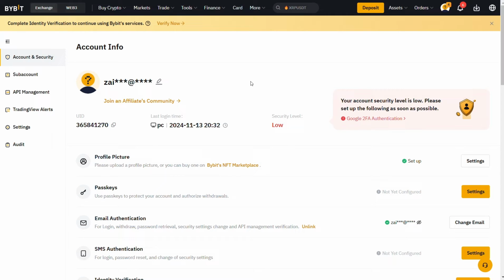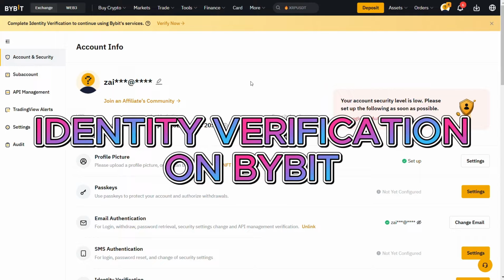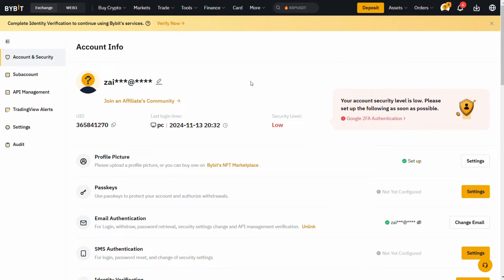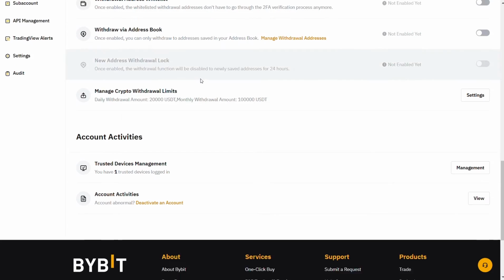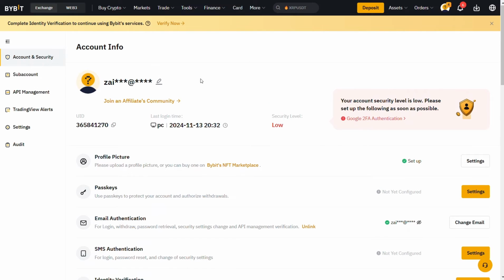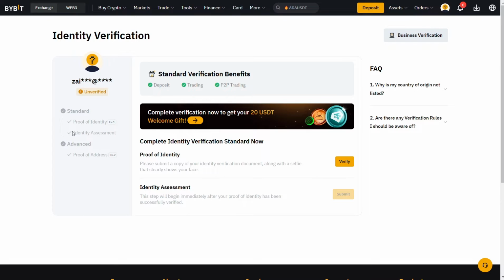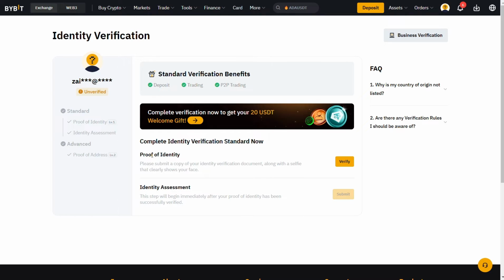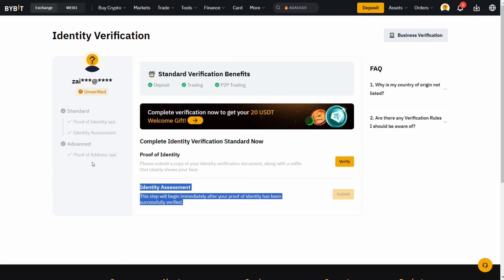How To Get Bybit Account Verified 2025 | Complete Bybit Verification Process!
Want to get your Bybit account verified? In this 2025 guide, we’ll walk you through the complete Bybit verification process step-by-step. Whether you’re new to the platform or just need help with the verification, this video will make the process smooth and easy.